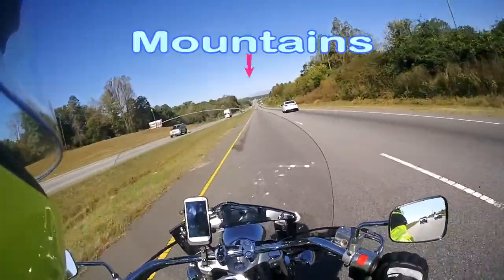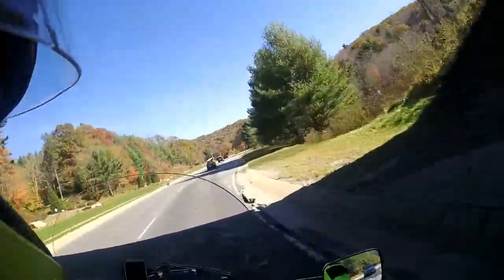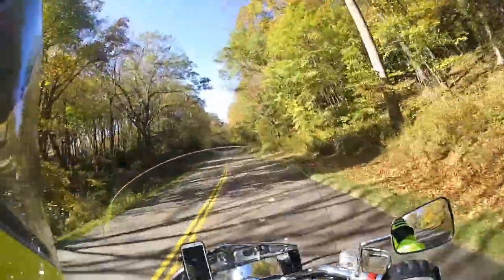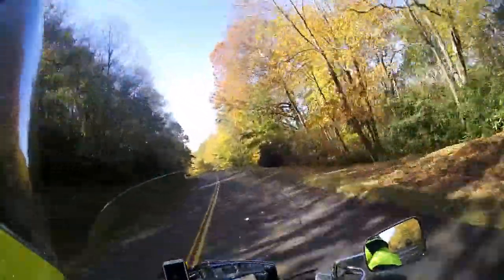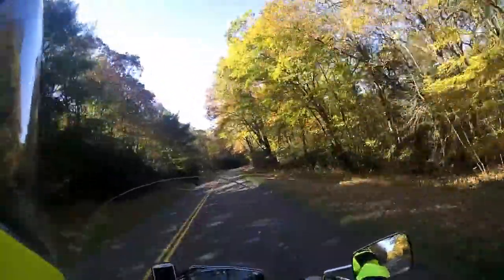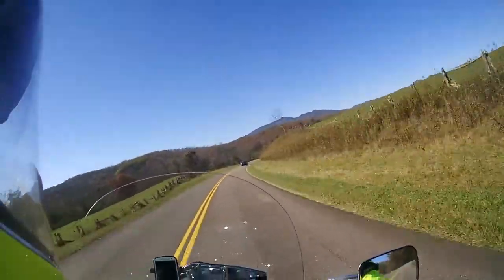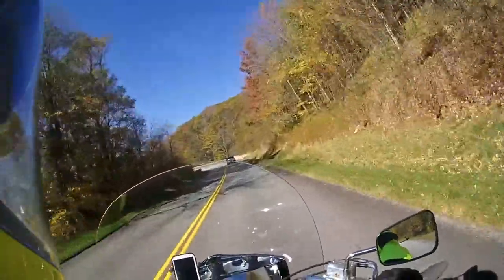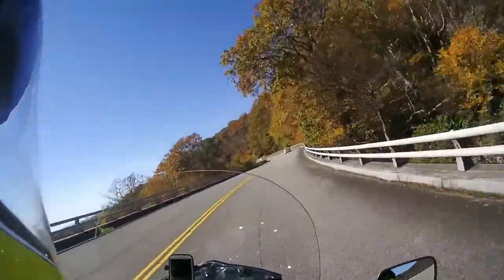Blue Ridge Parkway Daycation Ride - Brief History of the Parkway!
This is the first part of my ride on the Parkway itself.   What an awesome day this was!  I talk for a few minutes about the history of the parkway and some current facts.  Come on and enjoy this ride with me!